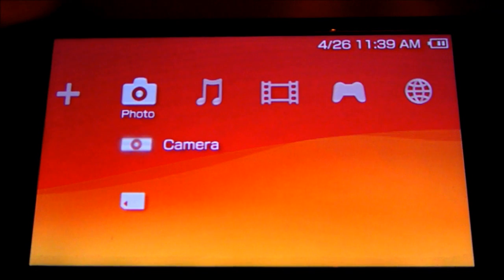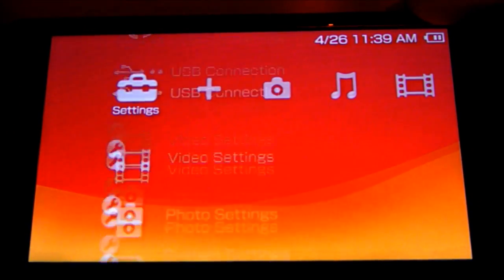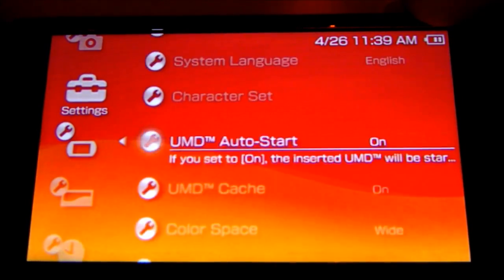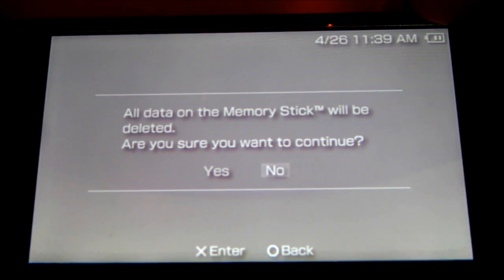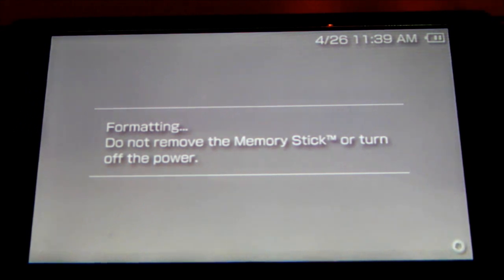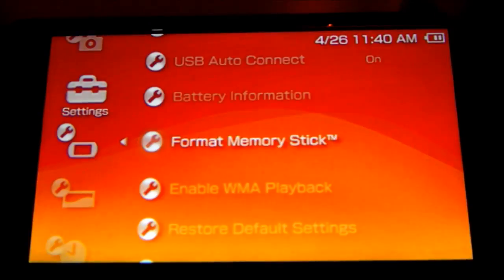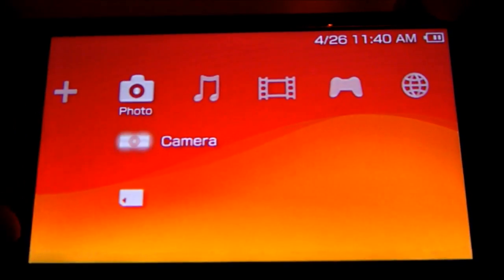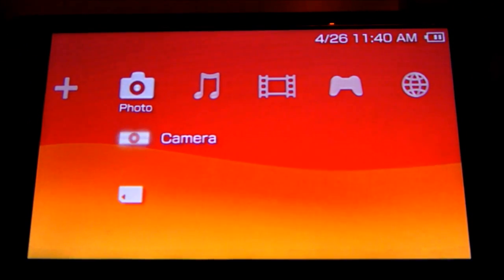How to format psp's memory stick